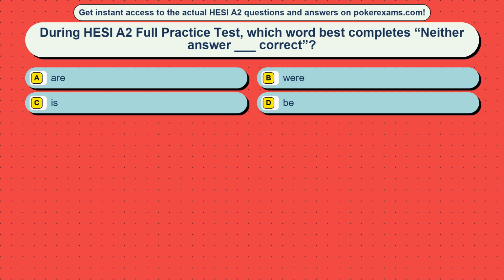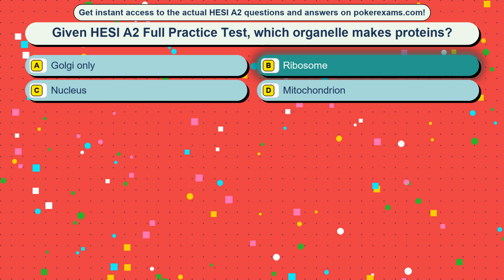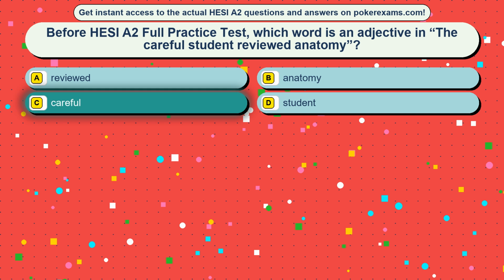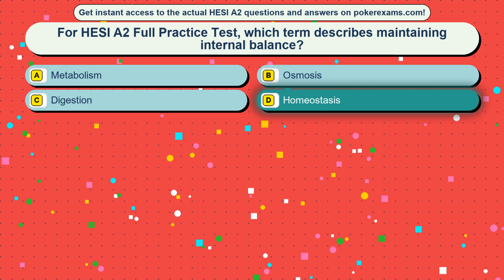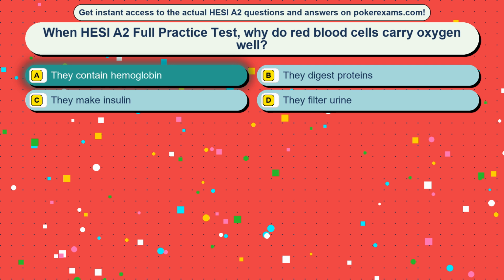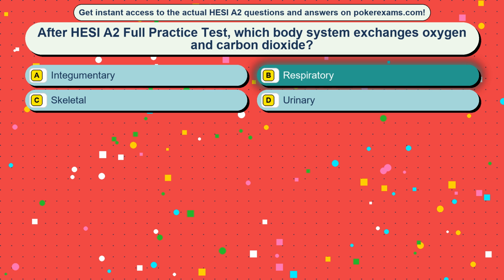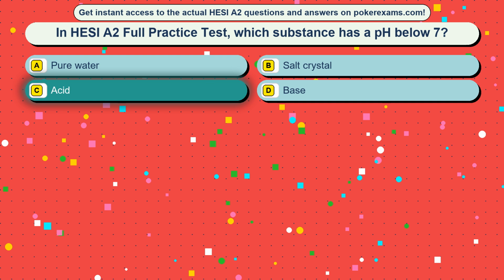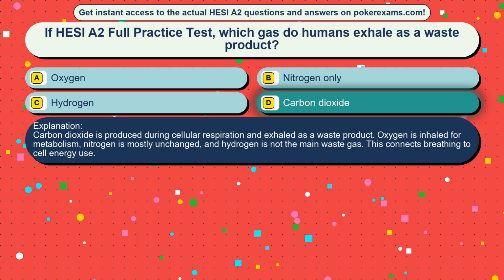HESI A2 Full Practice Test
HESI A2 Full Practice Test review is one of the best ways to prepare for your nursing entrance exam because it helps you practice every major section in one place. This video is designed to help you review HESI A2 Math, Reading, Grammar, Vocabulary, Anatomy and Physiology, Biology, Chemistry, and Science topics with clear explanations and exam-focused practice.

If you are getting ready for the HESI A2, do not study randomly. A strong HESI A2 Full Practice Test should help you see your weak areas, build confidence, and understand the type of thinking each section requires. The goal is not just to answer questions quickly. The goal is to understand why an answer is correct and why the other choices do not fit.

For the HESI A2 Math section, focus on fractions, decimals, ratios, proportions, percentages, algebra, metric conversions, dosage-style word problems, and basic operations. Many students lose points because they rush or skip units. Read each question carefully, write down the given information, and solve step by step.

For Reading Comprehension, review main idea, supporting details, author’s purpose, tone, inference, and vocabulary in context. A good HESI A2 Full Practice Test should train you to slow down and use evidence from the passage instead of guessing. If an answer is not supported by the passage, eliminate it.

For Grammar and Vocabulary, focus on sentence structure, punctuation, subject-verb agreement, parts of speech, commonly confused words, and healthcare-related terms. These sections improve with repeated practice because you begin to recognize patterns in the questions.

For Anatomy and Physiology, review the major body systems: respiratory, cardiovascular, nervous, endocrine, digestive, urinary, skeletal, muscular, immune, and reproductive. You should understand organ functions, body system relationships, homeostasis, and basic medical terminology.

For Biology and Chemistry, review cells, organelles, DNA, genetics, mitosis, meiosis, enzymes, atoms, molecules, acids, bases, pH, chemical bonds, and the scientific method. These topics are important because they connect directly to nursing school science foundations.

Use this HESI A2 Full Practice Test as part of your study guide, practice routine, or final review before test day. Pause before each answer, choose your option, then listen carefully to the explanation. The more you practice, the easier it becomes to stay calm and think clearly during the real exam.

Comment your exam date below so we can wish you good luck, and tell us which HESI A2 section you want reviewed next.